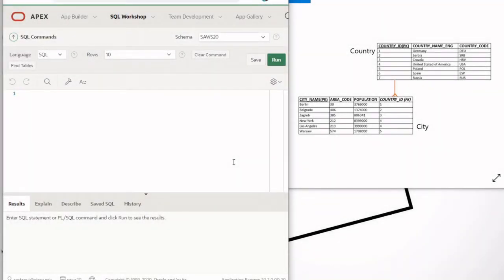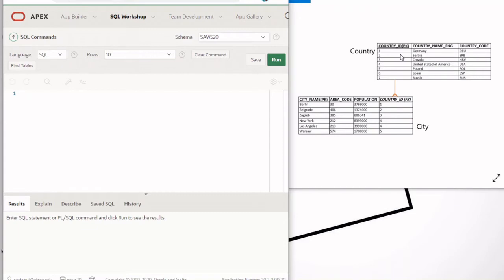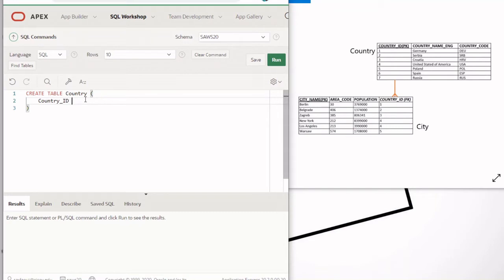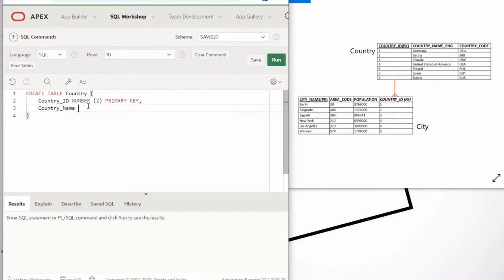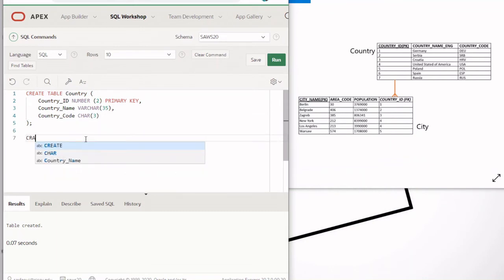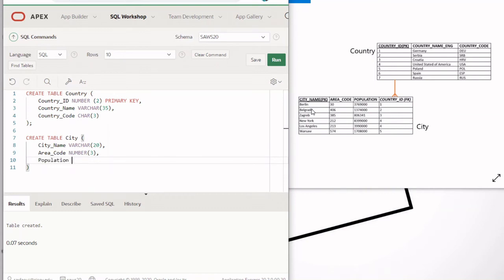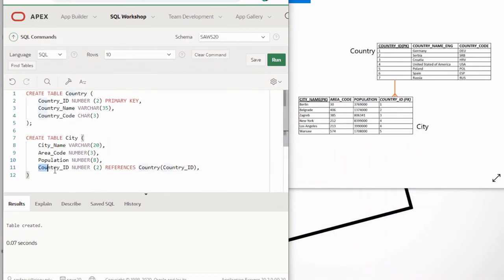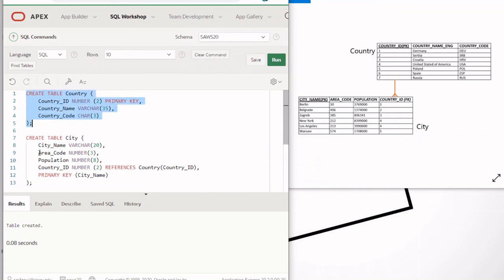SQL Database Video 1: Create tables | Apex Oracle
In this video you will learn how to create database table using SQL.

Syntax:
CREATE TABLE tableName (
col1 dataType,
col2 dataType,